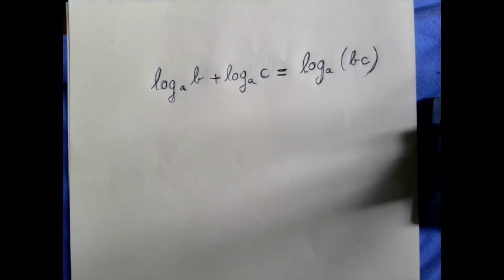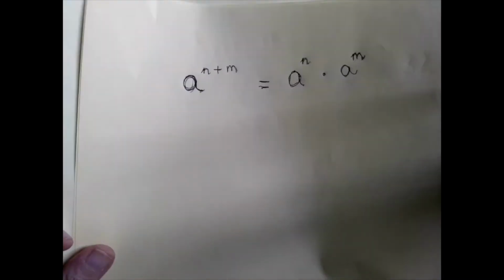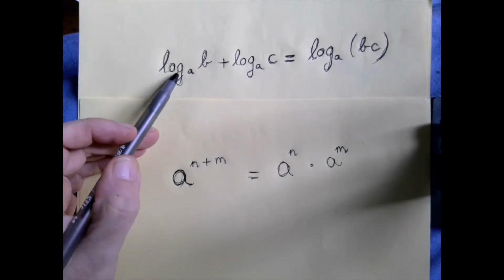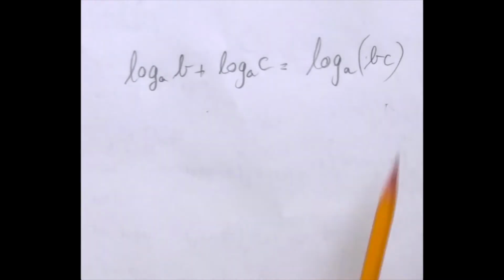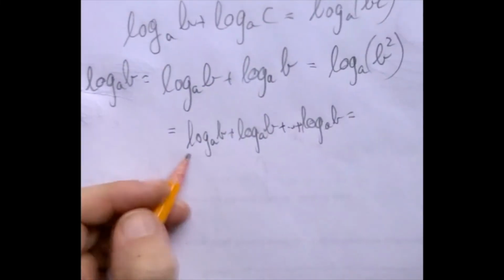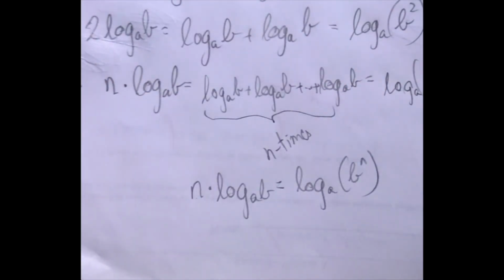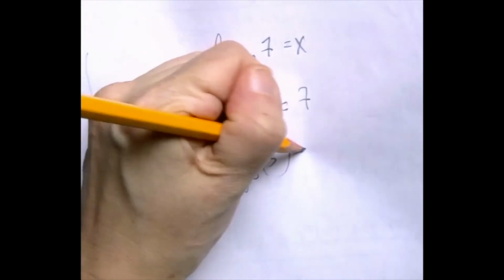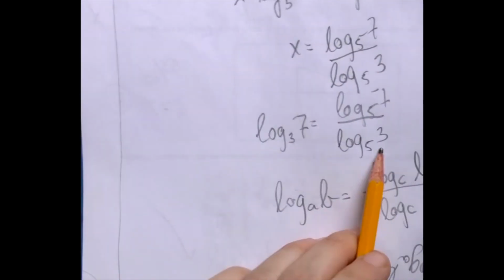Logarithms 2 - Part 4 - Final Thoughts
Strategies are offered as to how to recall the logarithmic formulas.